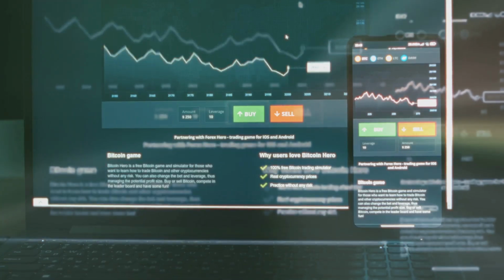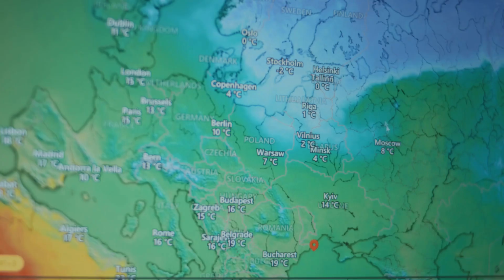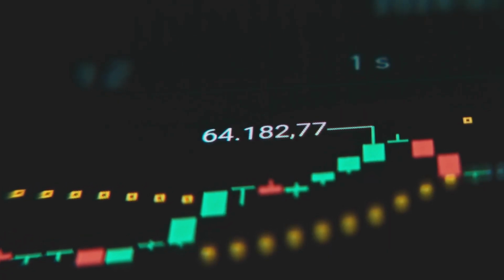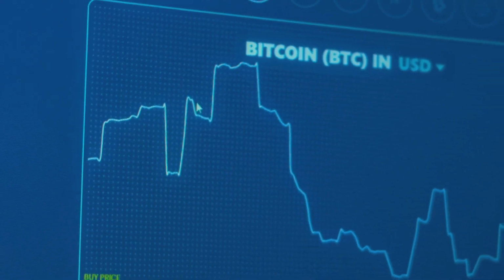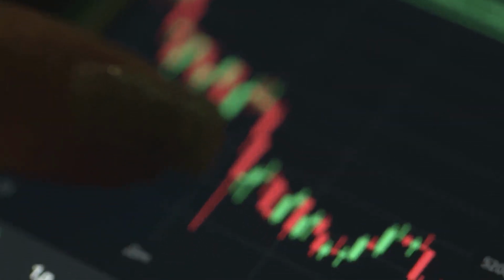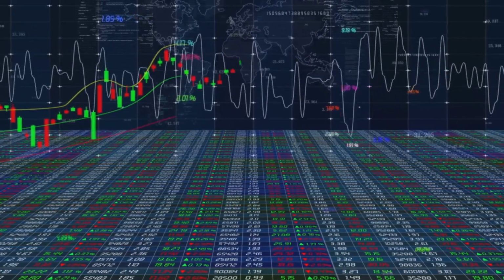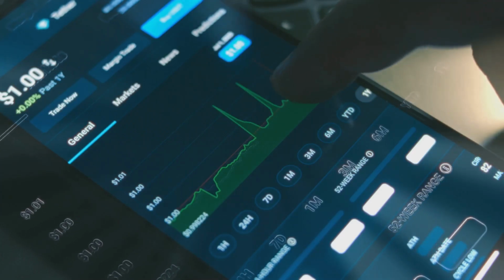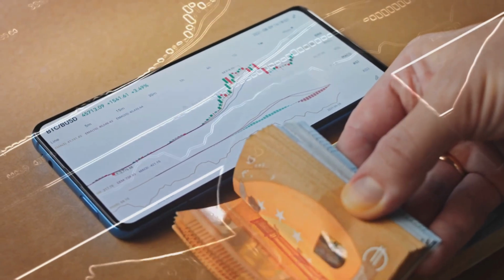Looking at a Crypto Chart for the First Time? Start Here!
Feeling overwhelmed by crypto charts? 📉🧠 Don’t worry—you’re not alone. In this beginner-friendly video, we’ll walk you through the basics of reading a crypto chart step-by-step. Learn how to understand candlesticks, spot trends, and avoid common pitfalls. Whether you're watching Bitcoin, Ethereum, or altcoins, this is your essential guide to starting smart and trading with confidence. 🚀📊